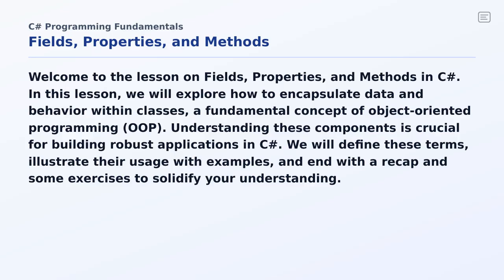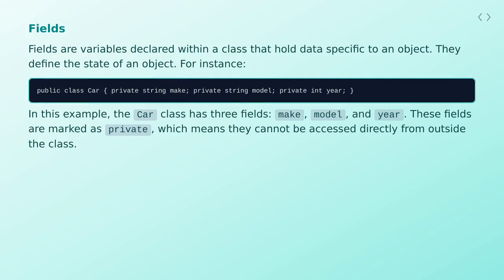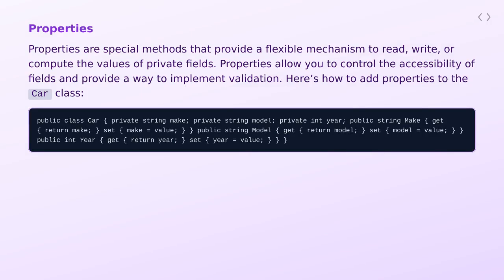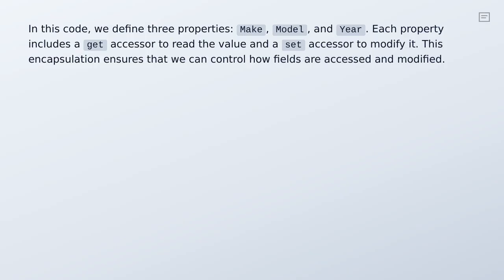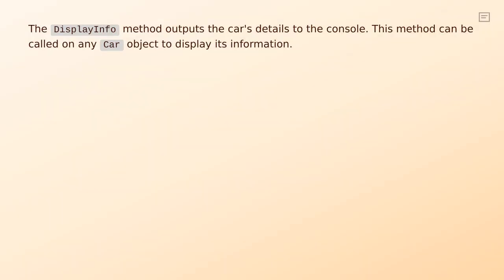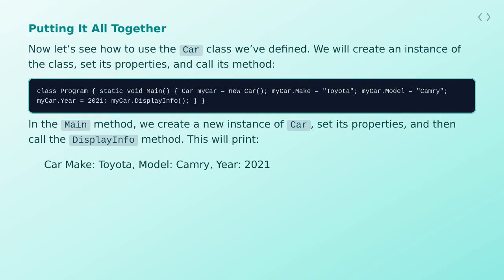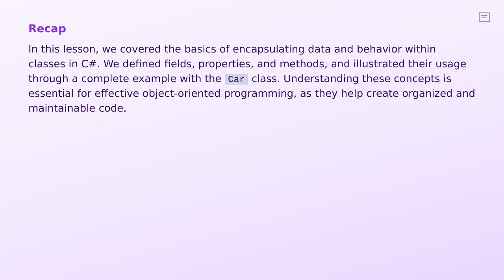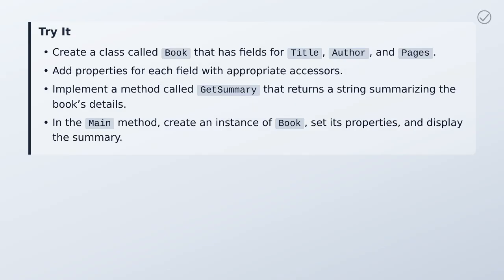5.3 Fields, Properties, and Methods